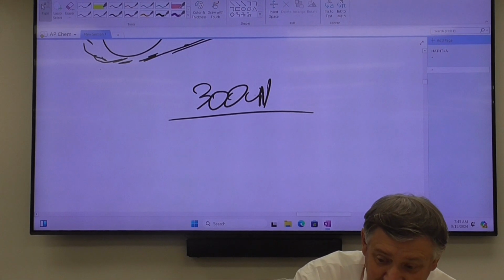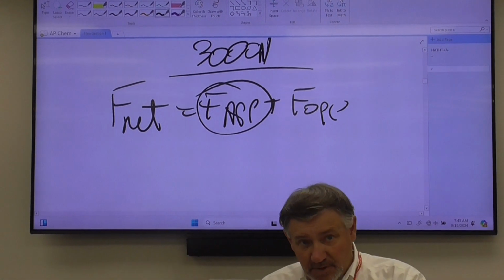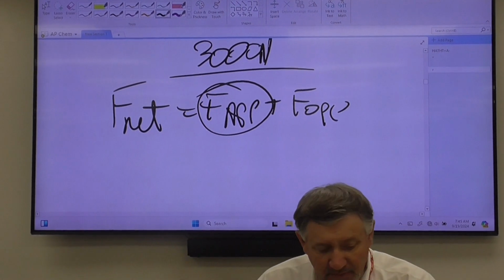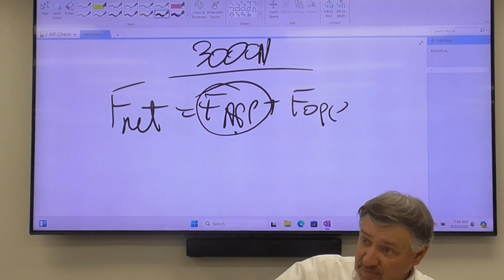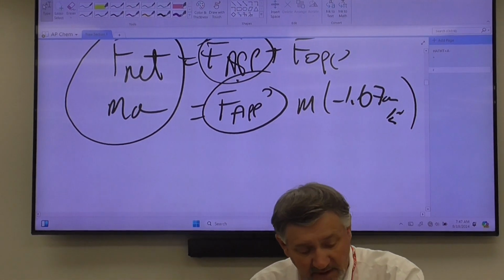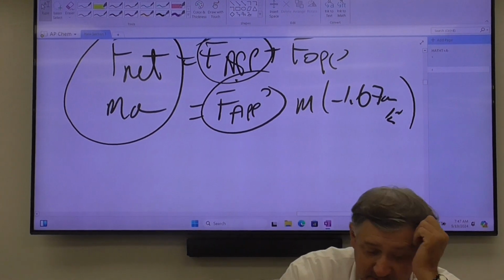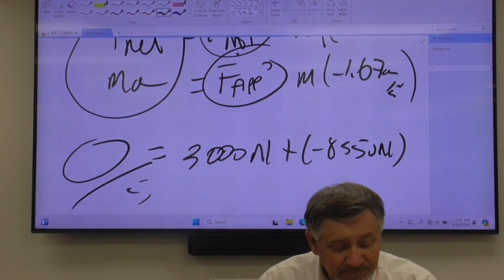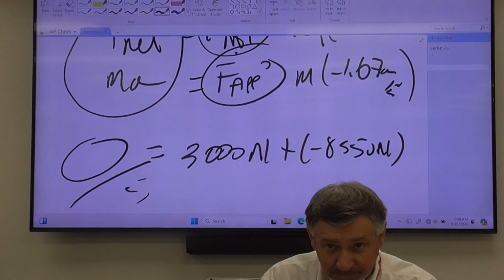AP Physics 9 19 2024 Part 1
Discuss LEM lab from previous day